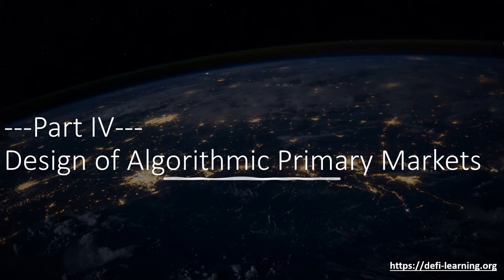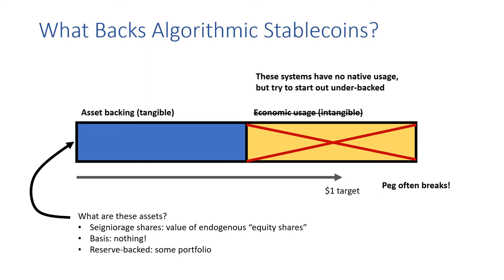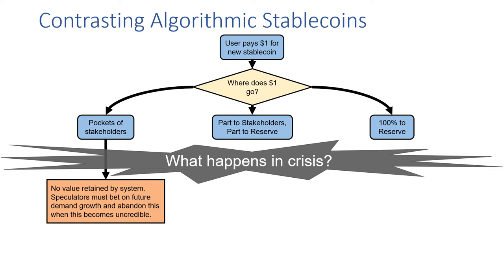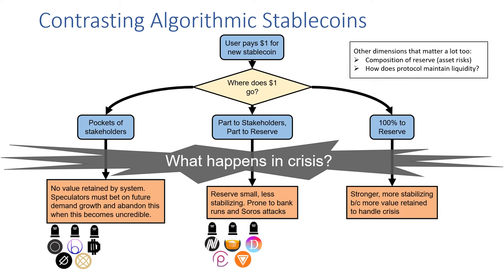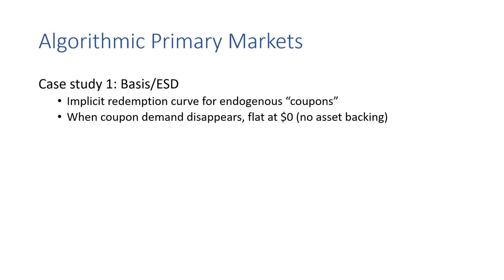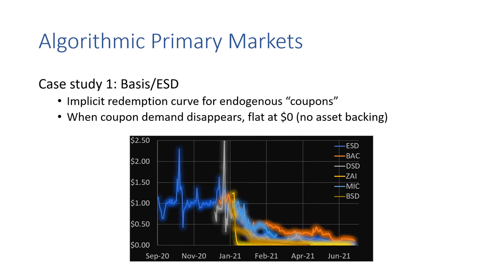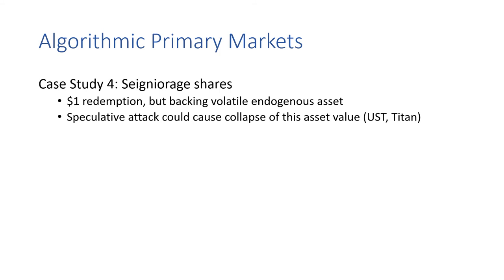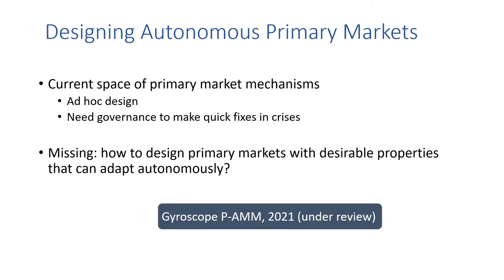Lecture 7.7 Design of Algorithmic Primary Markets